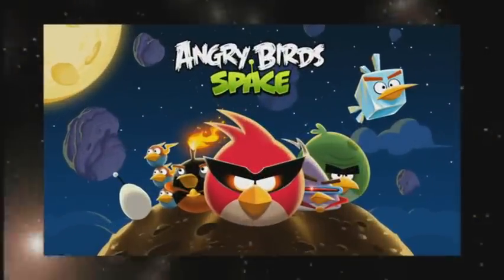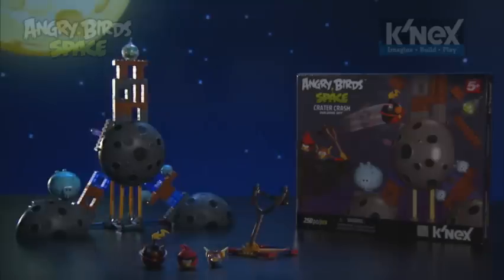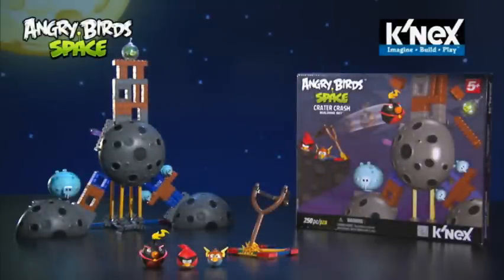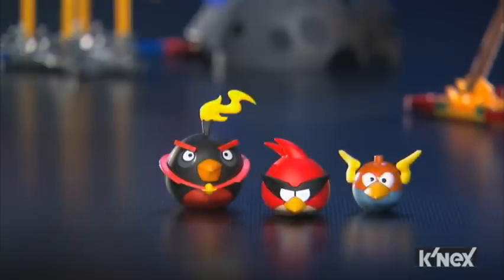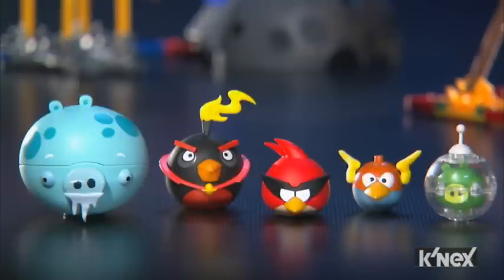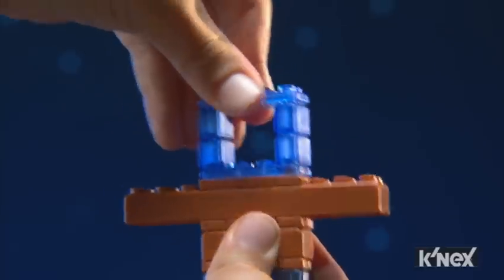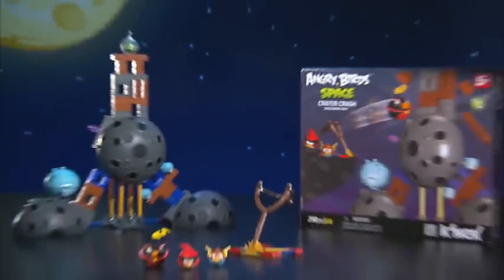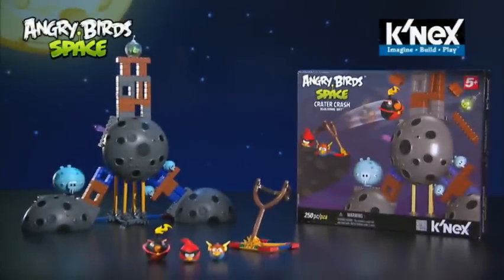K'NEX Angry Birds Space Building Set:CRATER CRASH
Now you can build and play in the World of Angry Birds Space!  With the Crater Crash building set, you can actually build and destroy a level from the Angry Birds Space game!   Launch Super Red Bird, Fire Bomb Bird, and Lightning Bird to defeat the evil Space pigs including Frozen Fat Pig.  Includes a working launcher just like the game, enough parts to build and knock down, and a purple crystal.  Everything included works with other K'NEX Angry Birds sets.  Perfect for builders ages 5+.